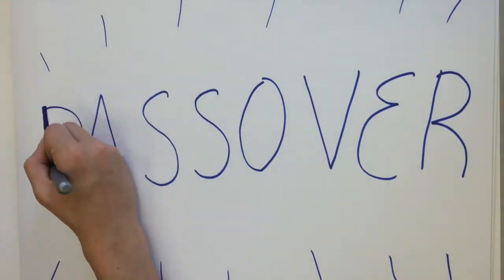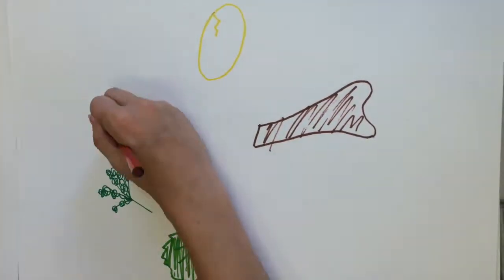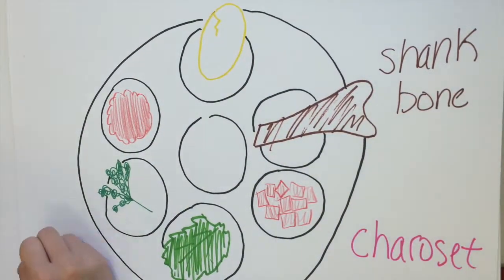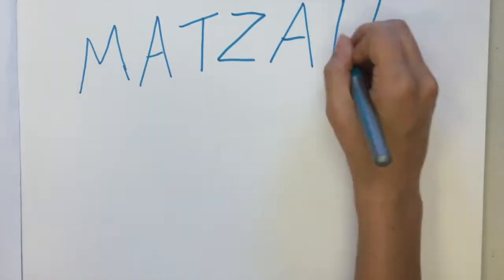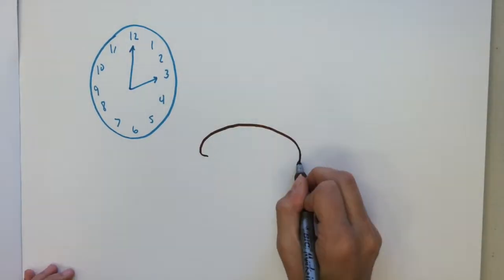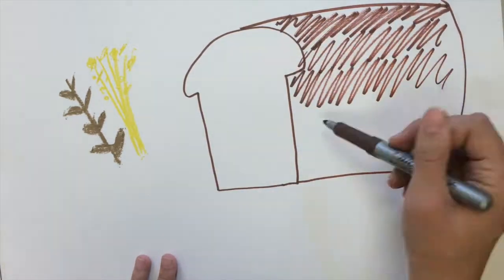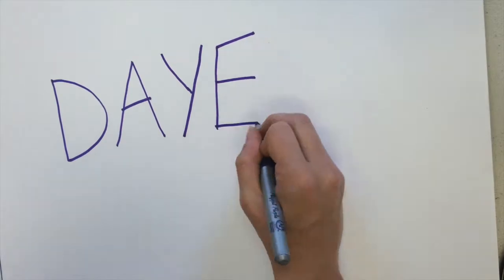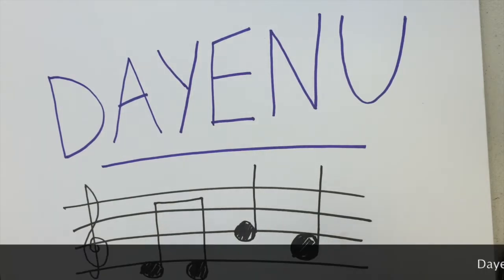Food, Religion, and the Arts: Matzoh and Music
Created by Anneliese Moon